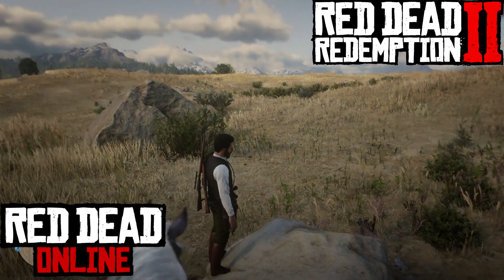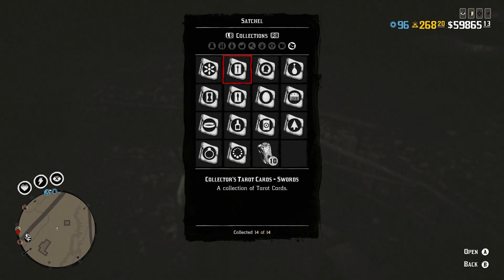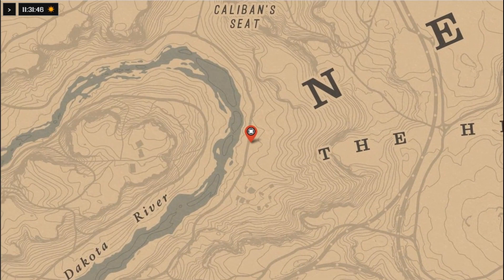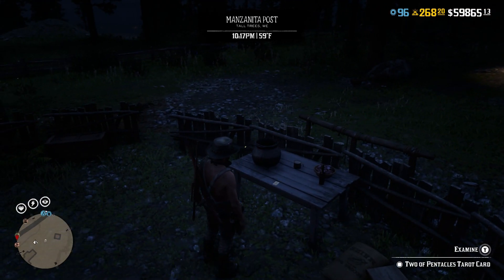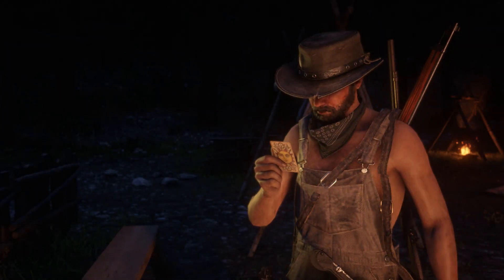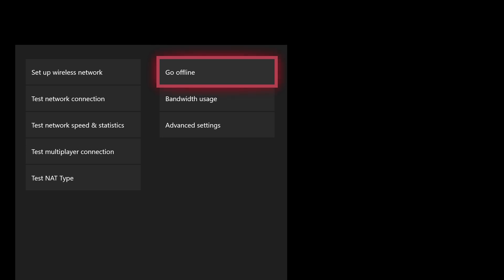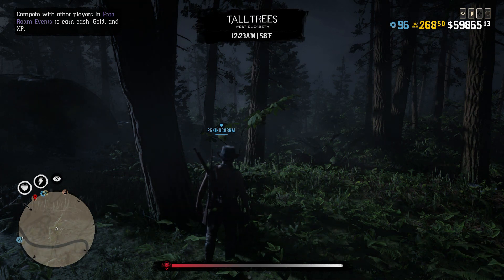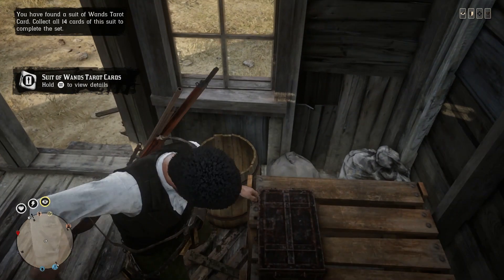Unlimited Gold Money & XP!!! Red Dead Online (Red Dead Redemption 2)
Unlimited GOLD Money & XP!
Collectors map in the discription...

See you in the next RED DEAD VIDEO.